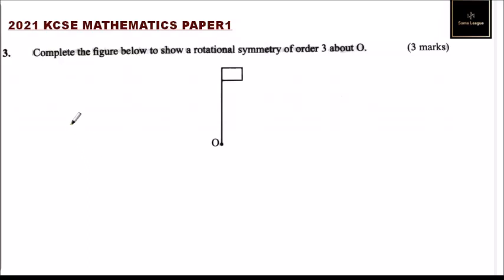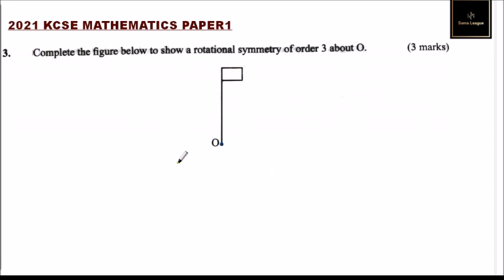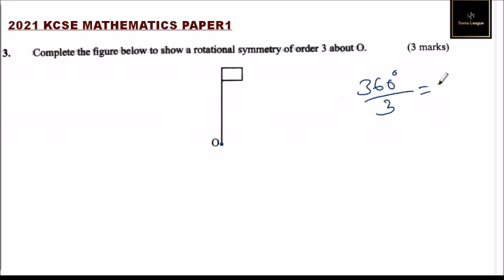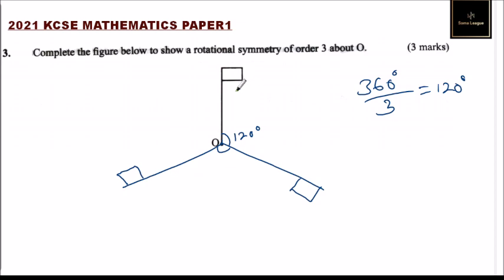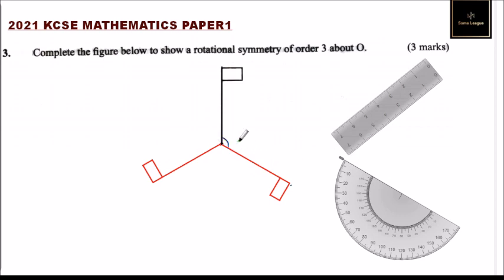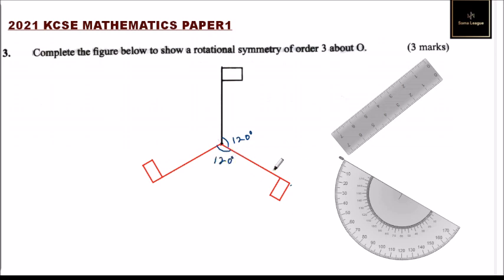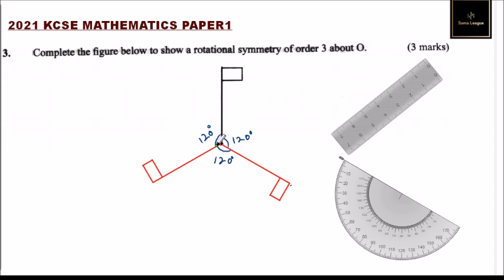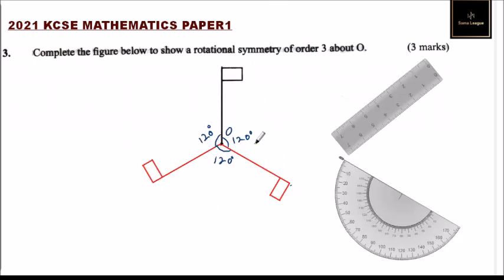2021 KCSE MATHEMATICS PAPER 1 NO 3